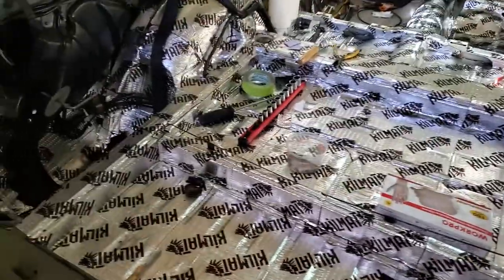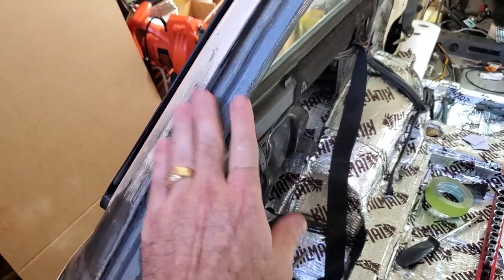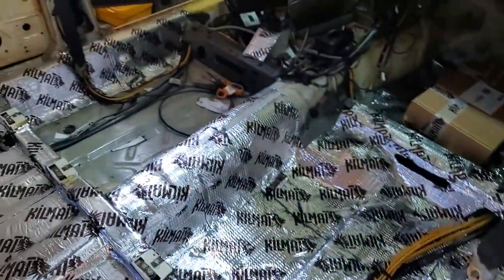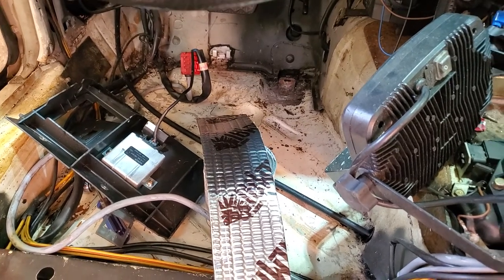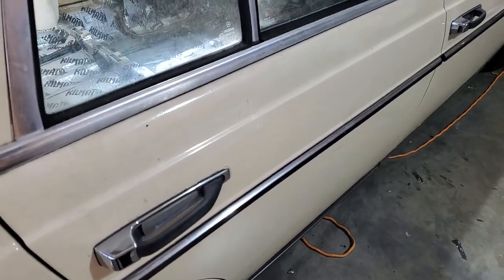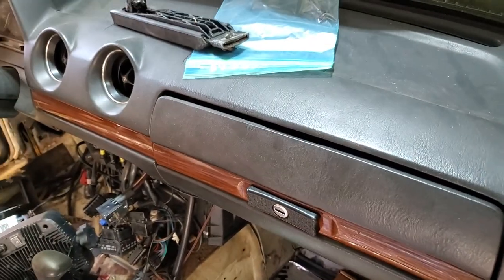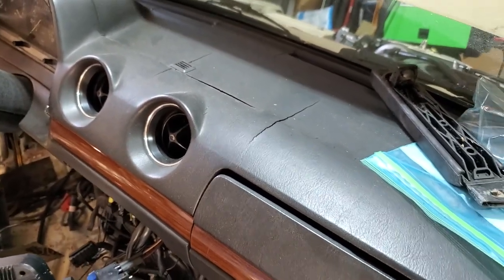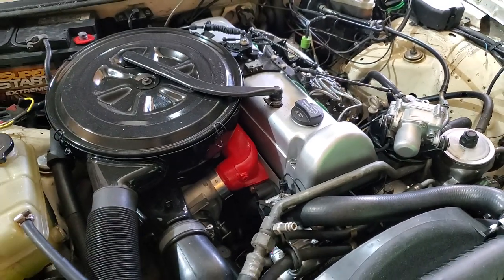Update on my 85 W123 (S123) Wagon. Coming along slow but sure.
Been a bit since I last shot a video. I've progressed on my 85 300TDT project. The welding and replacing the rusted areas is all but complete with one little patch left to do. I have fully lined the interior in Kilmat to provide some sound deadening. This will then be covered by jute flooring then the carpet.